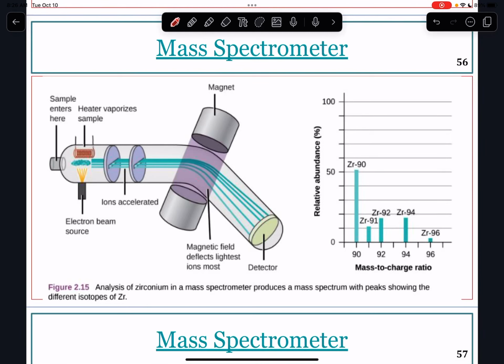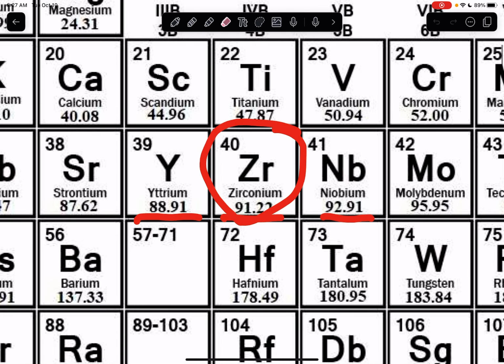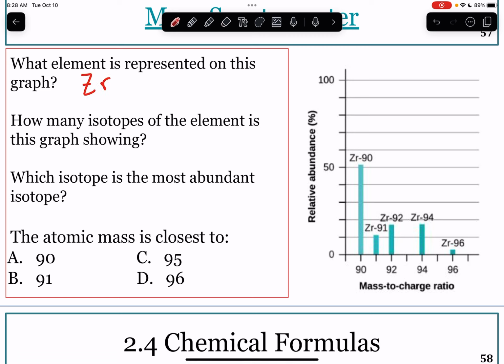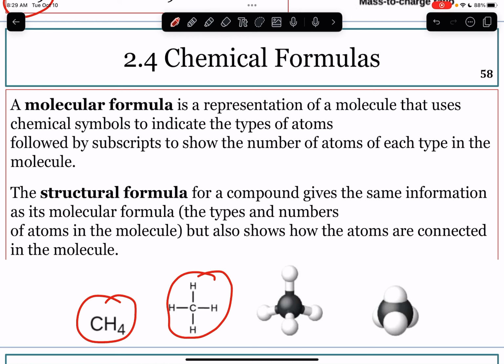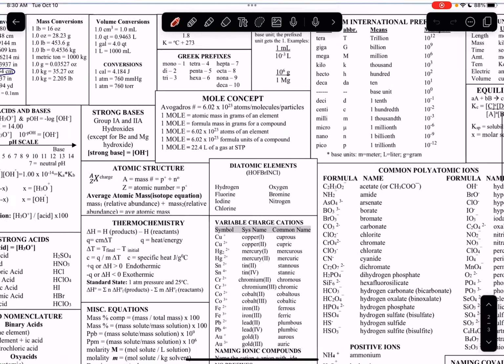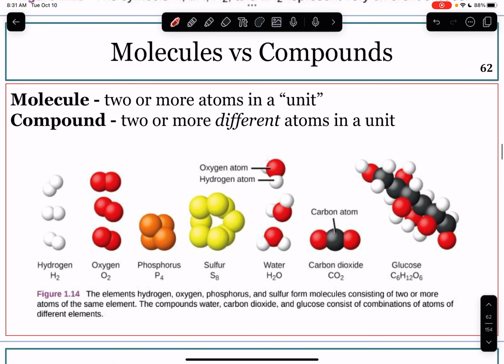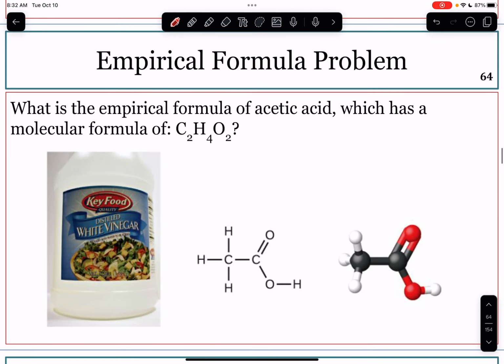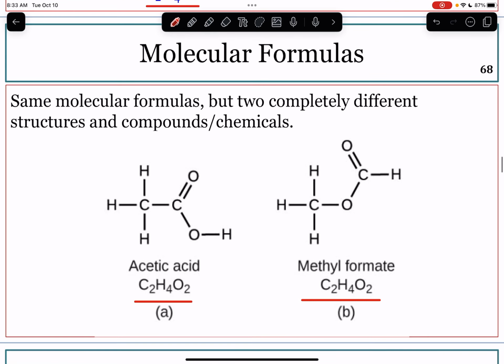2.4 Chemical Formulas